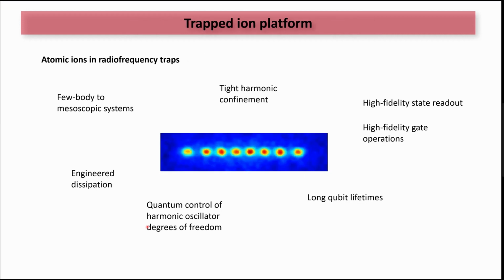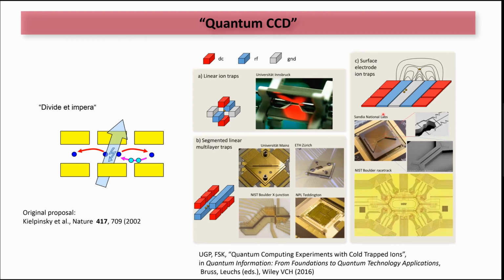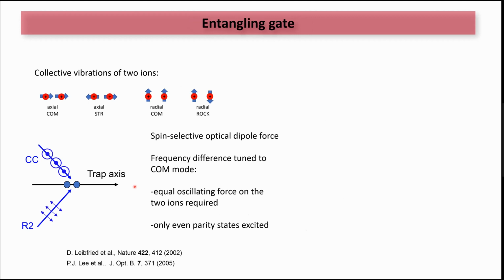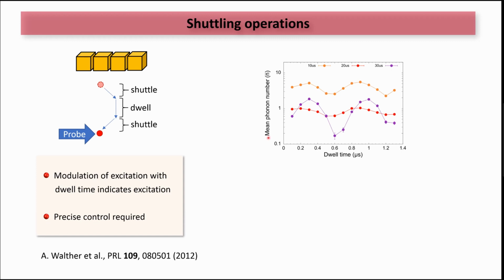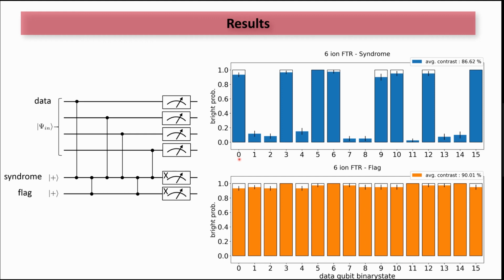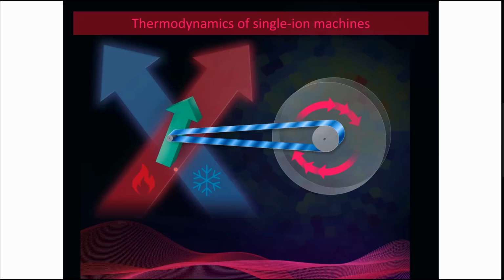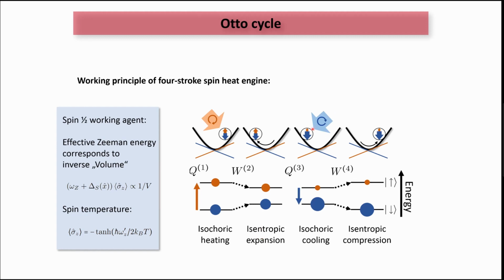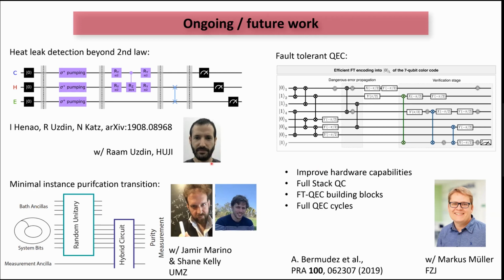Talks - Dissipative Phases of Entangled Quantum Matter - Ulrich POSCHINGER, Mainz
Trapped ions: A versatile experimental platform for few-body quantum physics